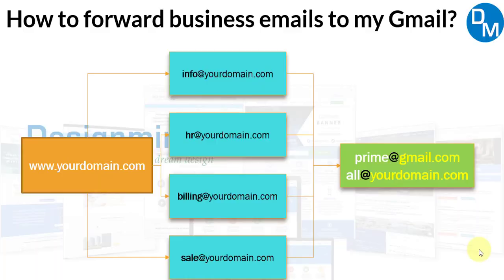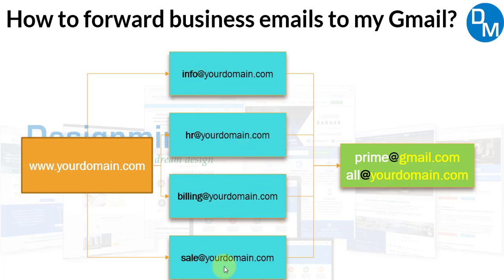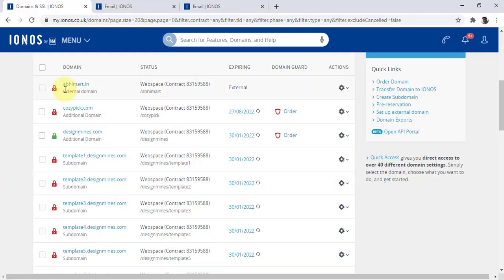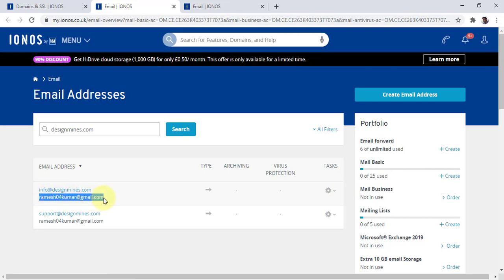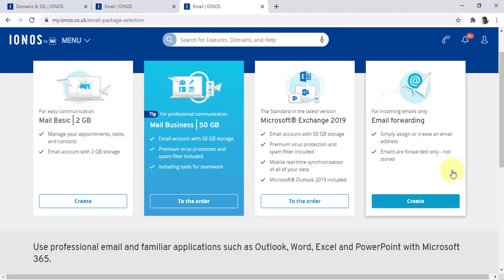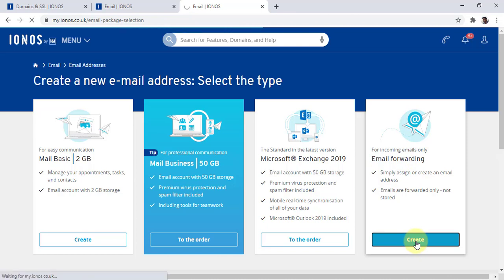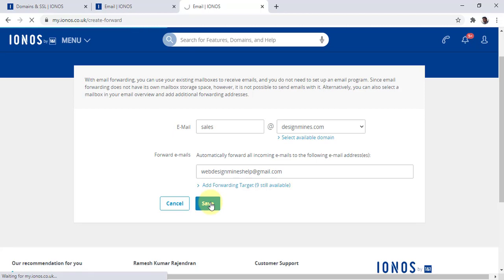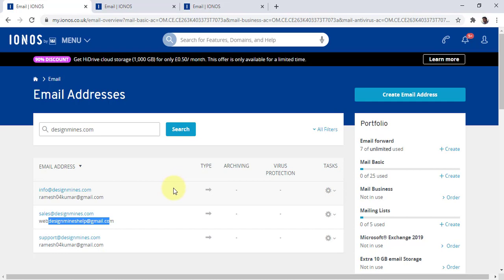How to setup Email Forward, Business Email Forward, Forward all emails to one email.